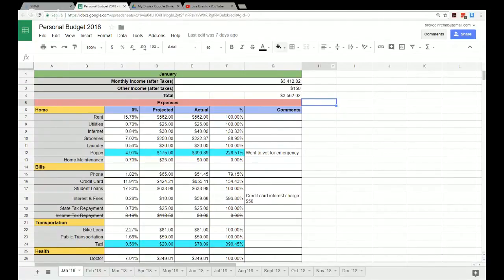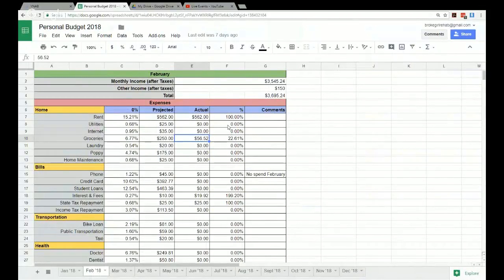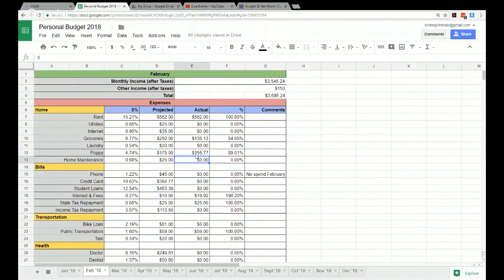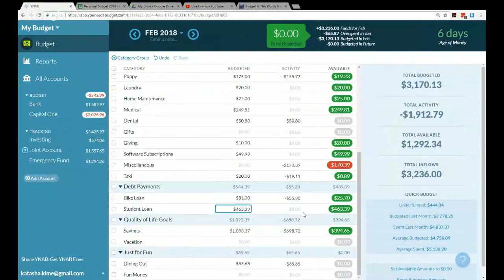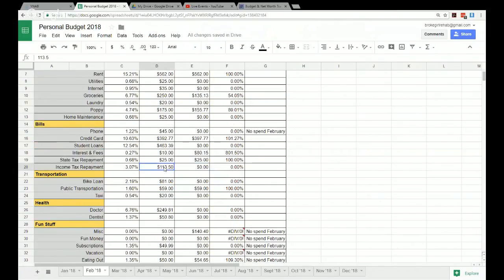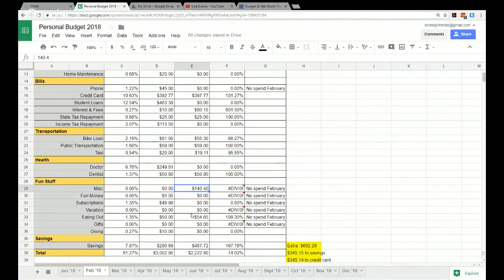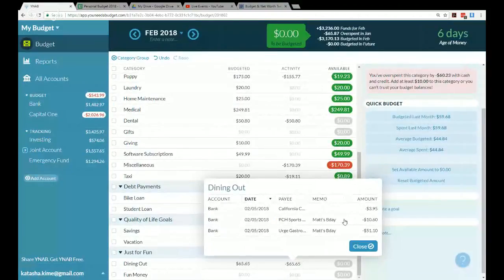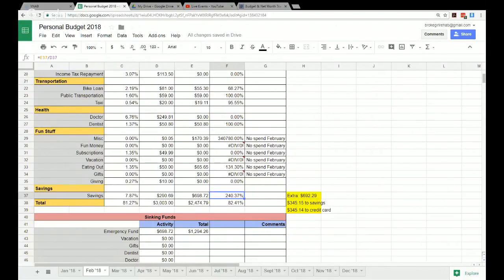🔴 REPLAY | Budget Check - Week 2 | No Spend February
It's Sunday, which means it's time to calibrate our budgets! Join me for a LIVE Budget Check-in 💖